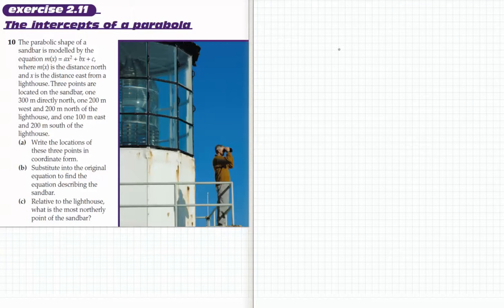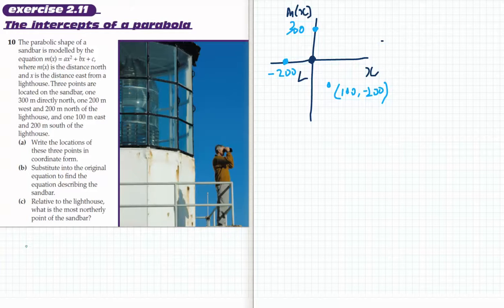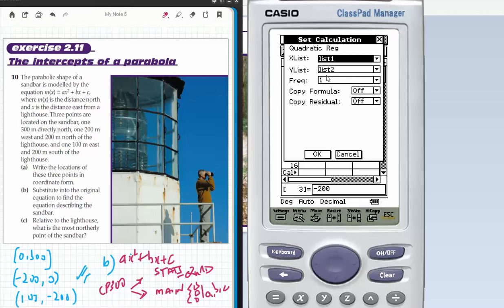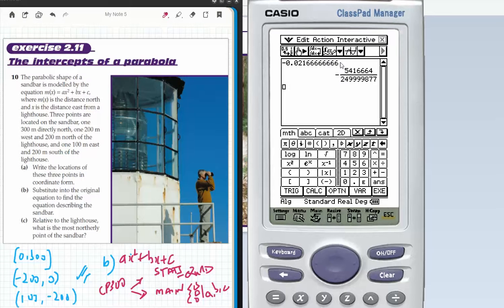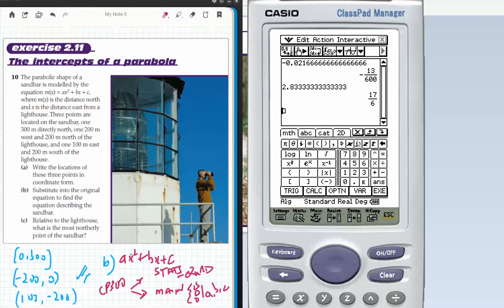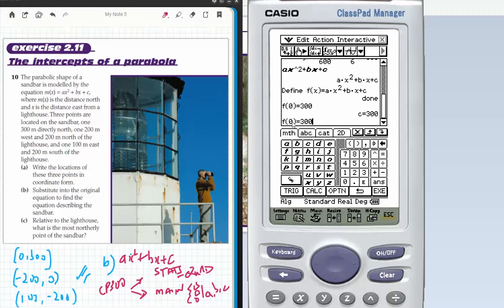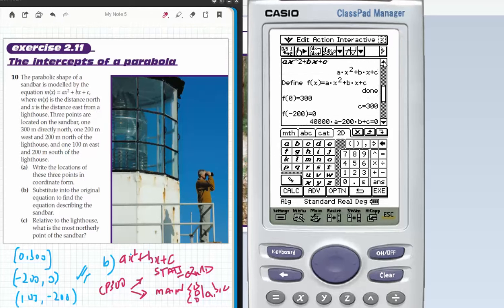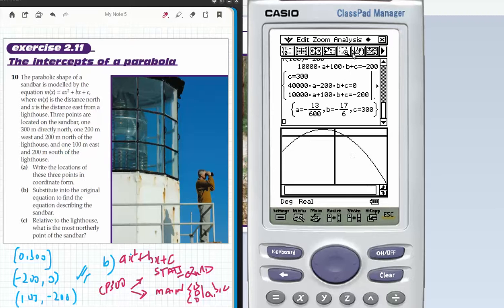mm12 2 11 no 10